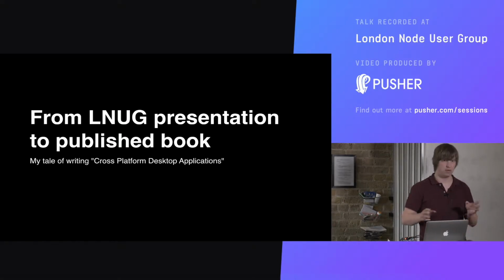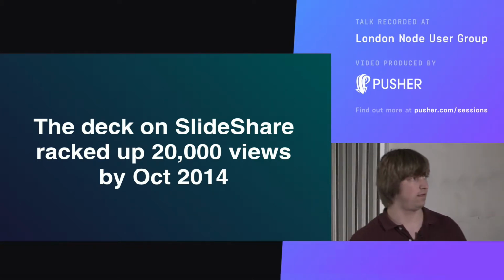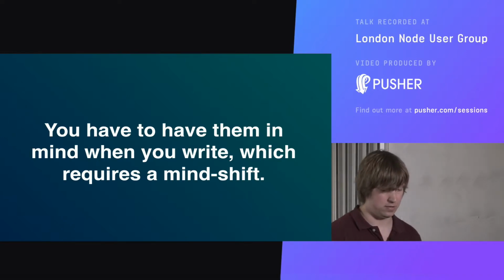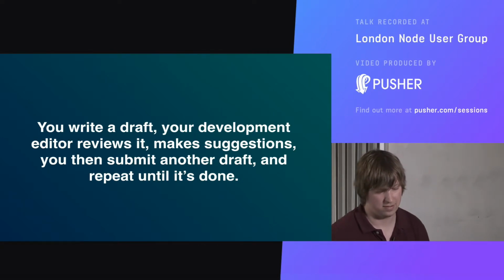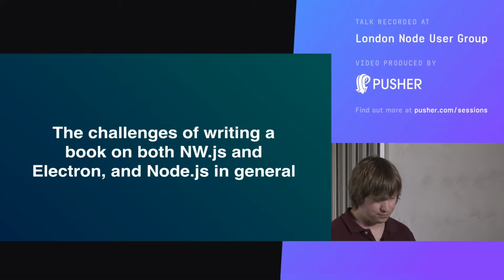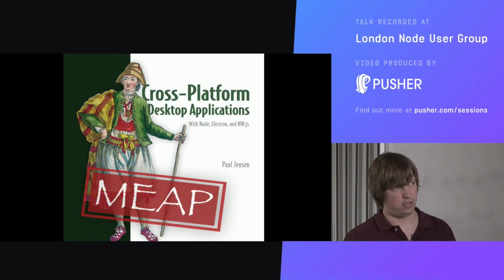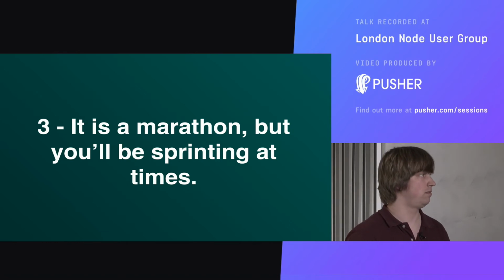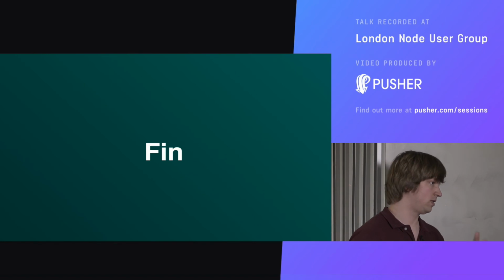From LNUG presentation to published book - Paul Jensen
My tale of writing "Cross Platform Desktop Applications"

3 years ago I gave a talk at LNUG on Node Webkit, and then posted online. Little did I know that the end result would be writing a book for Manning publications on Electron and NW.js.

This talk is about how that happened, the process of writing a book about those Node.js frameworks, and the learnings from undertaking the whole project.

My name is Paul Jensen, and I'm a Senior Pre-Sales Consultant at Starcount. My Twitter handle is @paulbjensen.